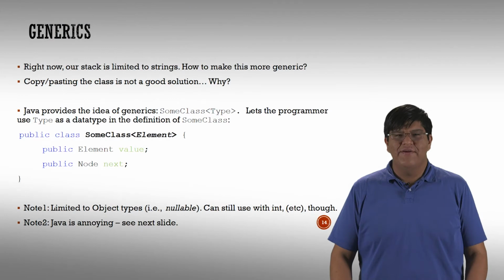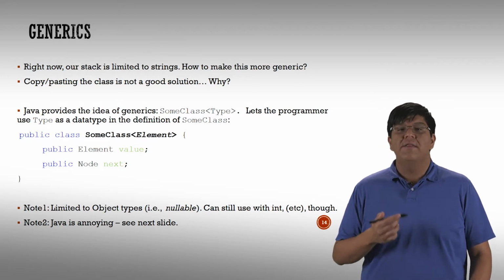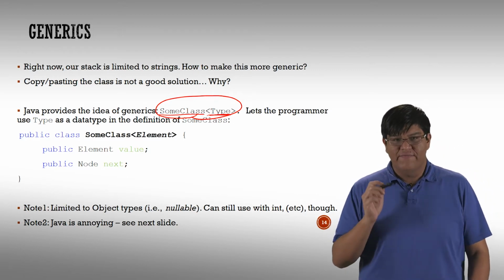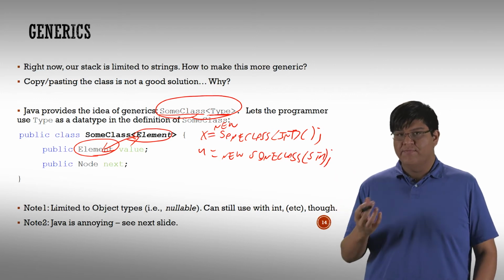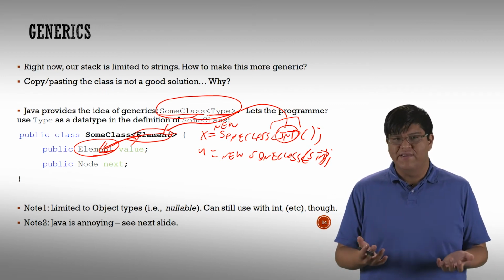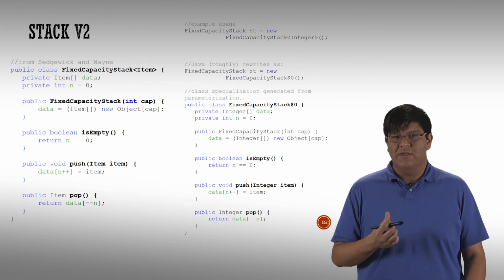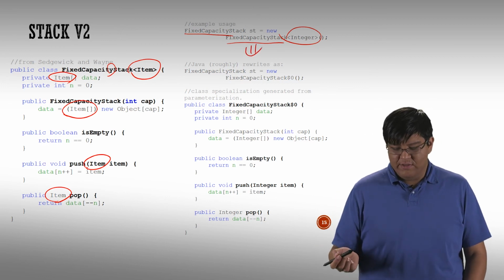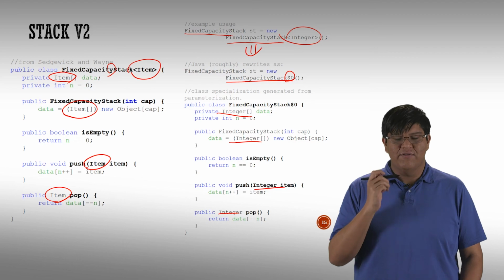[SER222] M01_03 A Better Stack (2/6): Implementing Generics